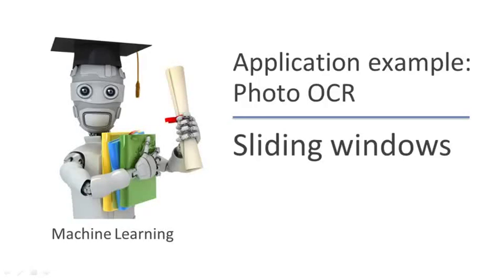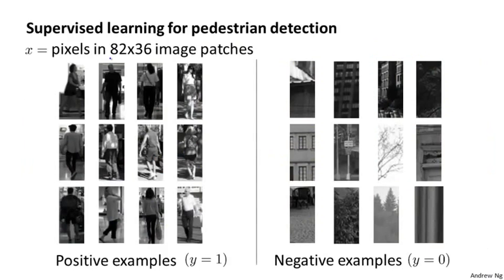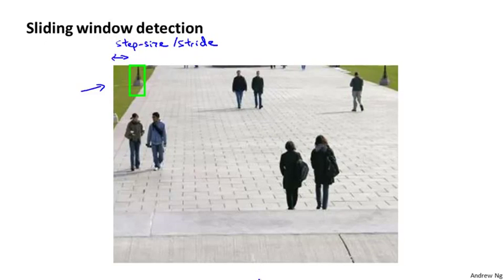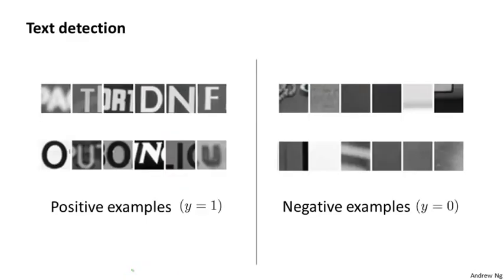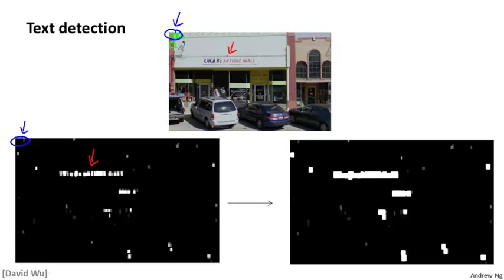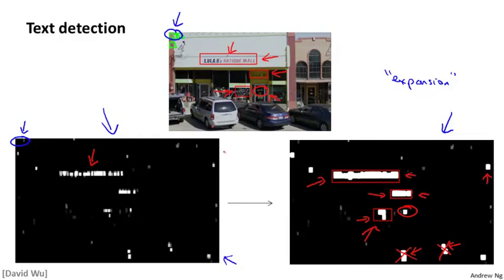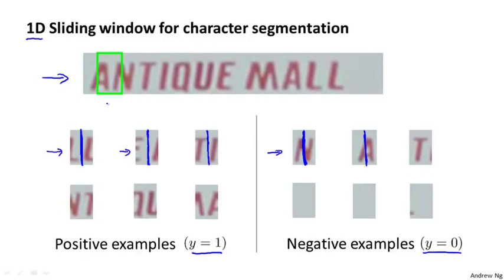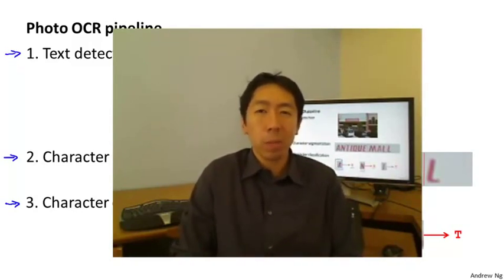【斯坦福大学机器学习教程】18 2 Sliding Windows 15 min